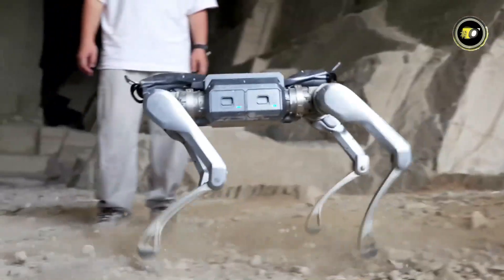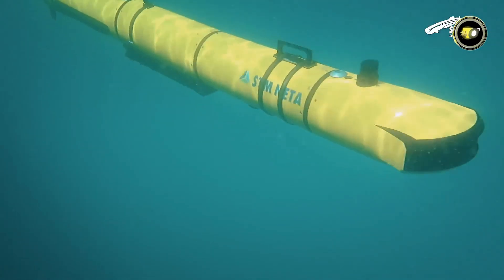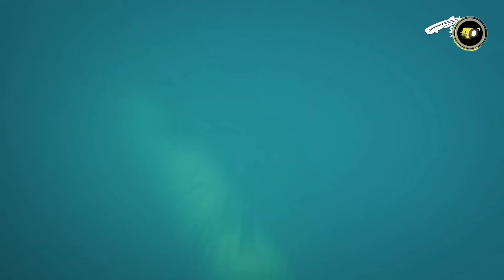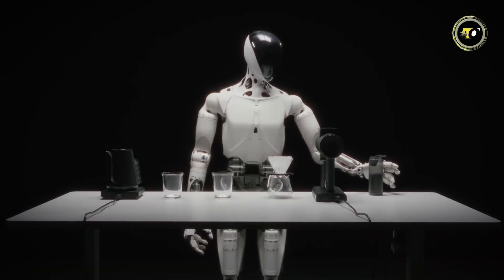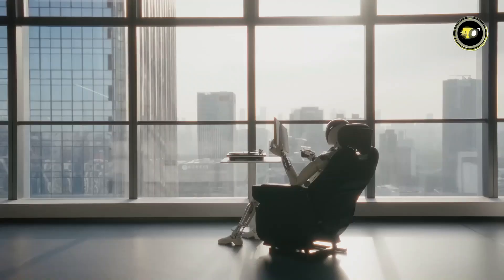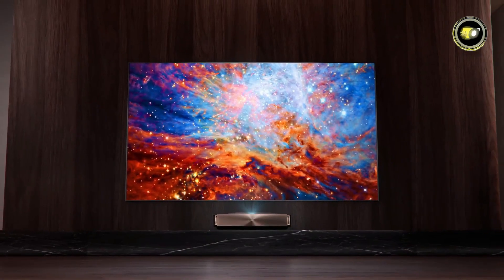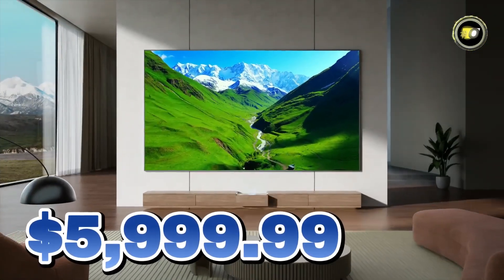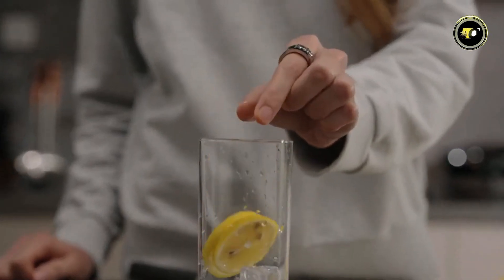Newest Inventions That Will Change the World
00:00 - Introduction

00:42 - 1. Unitree A2

01:36 - 2. Oceanbird Orcelle Wind

02:25 - 3. Stm Neta 300

03:18 - 4. sweetmyo

04:10 - 5. UREVO Recovery Boots

05:03 - 6. XPENG's IRON Robot

05:57 - 7. Zeelander 7 Loloma

06:52 - 8. Hisense L9Q Laser TV

07:54 - 9. Hypershell X Ultra

08:45 - 10. RING MOUSE

09:35 - 11. Michelin Wisamo

10:26 - 12. Radian One

11:21 - 13. Dyson HushJet

12:13 - 14. Rheinmetall Fuchs JAGM

13:08 - 15. BMW Motorrad Vision CE

14:00 - Conclusion
Discover the newest inventions that are set to change the world in this exciting video. From cutting-edge technology to innovative solutions, these inventions will revolutionize the way we live and work.
TechOrigin does not fully own the material compiled in this video. It belongs to individuals or organizations that deserve respect.
If you own any of the content in our video and don't want it to appear on our channel, please notify us via private message or email. We will remove the content within 24 hours.